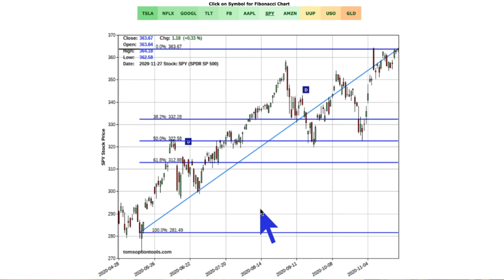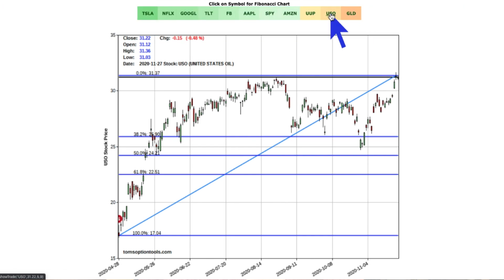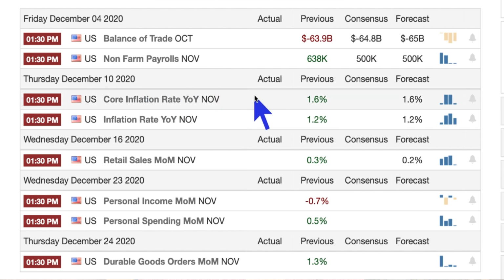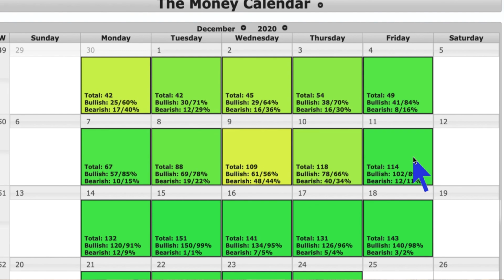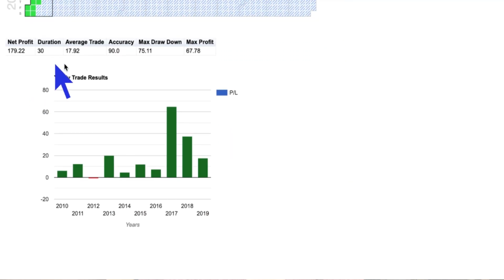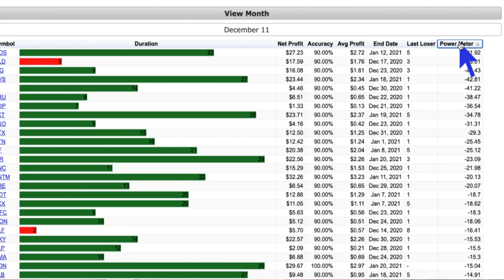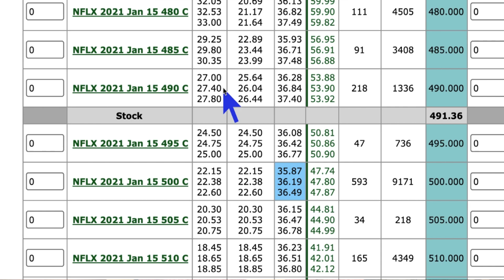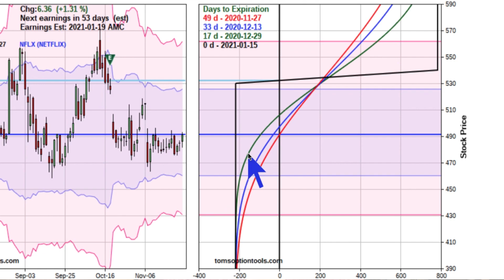December Market Outlook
A look at the Overall Market, SPY, TLT, UUP, USO, GLD, and of course Bitcoin.  Also a look at the economic calendar for December, and the Money Calendar for December.  Stocks highlighted include ISRG, GOOGL, and HD.

Tom

HOW TO GET PAID TO BUY STOCKS – CLICK HERE!

Video Outline:
00:00 Intro
1:07 - Fibonacci Ratios
1:20 - SPY 500 ETF
2:01 - TLT 20 year treasury ETF
2:45 - UUP Double Dollar ETF
3:09 - USO United States Oil ETF
4:12 - GLD SPDR GOLD ETF
4:57 - Cryptocurrency BTC Bitcoin
5:52 - December Calendar
7:23 - Tom’s Money Calendar December
10:01 - ISRG
12:22 - Netflix
17:15 - Tom’s Money Calendar December
18:38 - Conclusion

Philosophy
90% of Traders will Trade what they think is happening
9% of Traders will Trade what they see happening
1% of Traders will trade what no one else sees happening